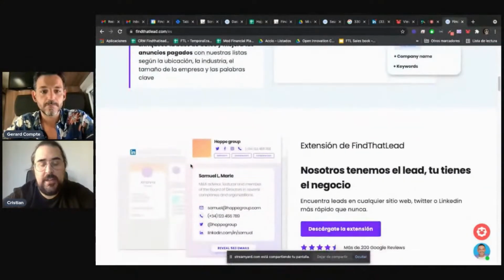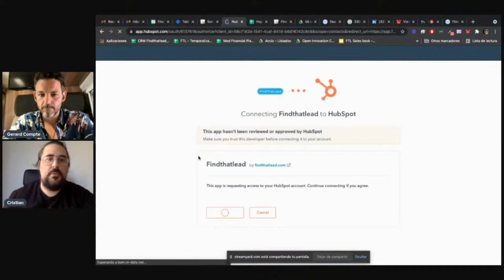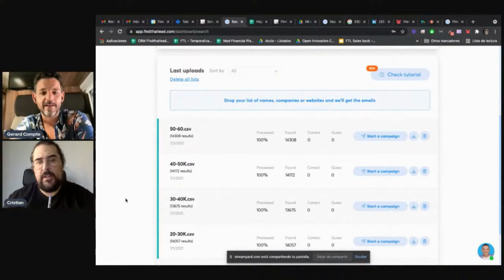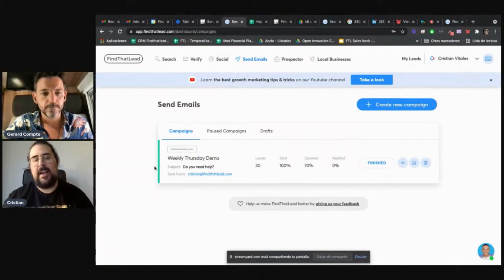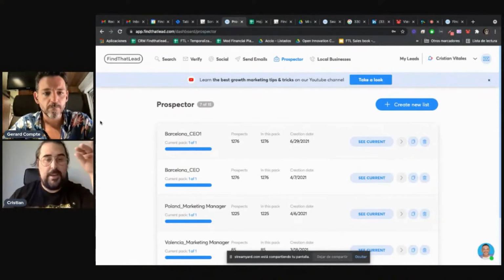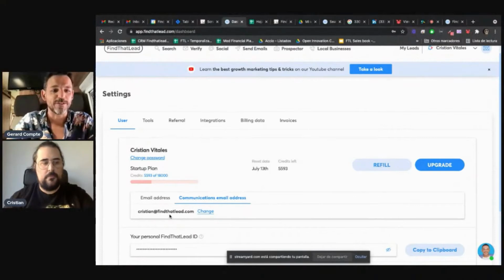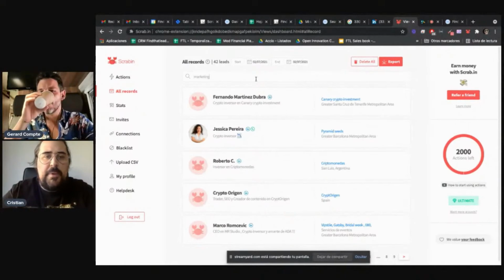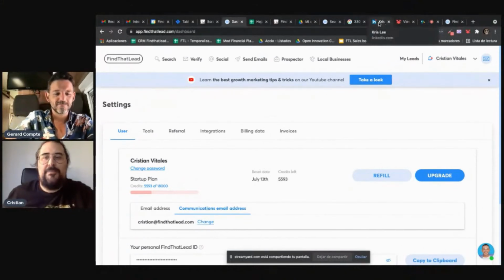JULY UPDATES 🚀❤️🔥 | FindThatLead Monthly Updates